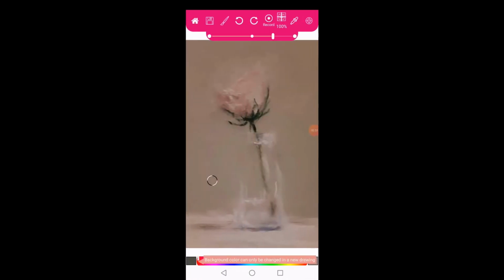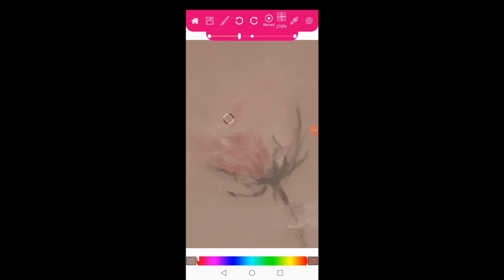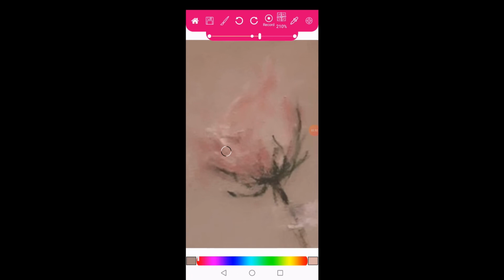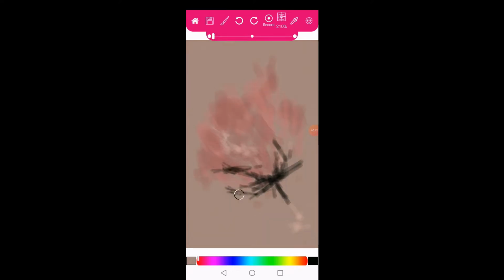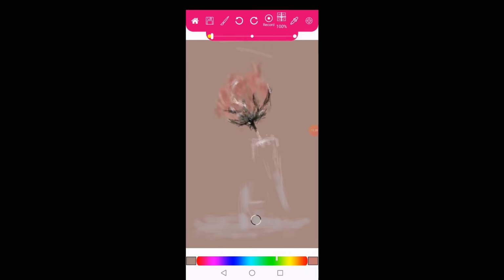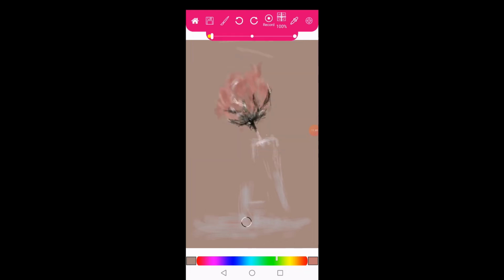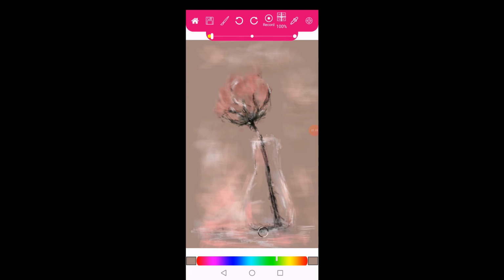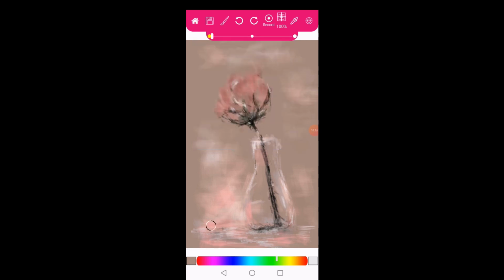Finger drawing on your phone - Draw a flower - Step by Step tutorial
The Paintology app has a powerful trace feature that allows you to trace over any images. It allows you to pick colors from the underlying image to your drawing canvas. This method can be used to make any drawings that take your fancy whilst improving your drawing skills tremendously!

Create this easy to do flower drawing with your finger, right on your phone.

The drawing was done on a Samsung Note 10 phone with the Paintology drawing app from Google play.You could use your any Android phone or tablet.

Watch the video from start to finish to see the process and then you give it a try!

You can do other flowers of your choice, just open your own image in Trace mode and do your drawing, that's it!

There are numerous methods of drawing and painting with the Paintology app. These have all been designed from the ground up to increase your skills in this fantastic medium. Over 400 tutorials for you to try!

We bring videos frequently in the area of digital drawing using your phone or tablet.

Happy Drawing & Painting!